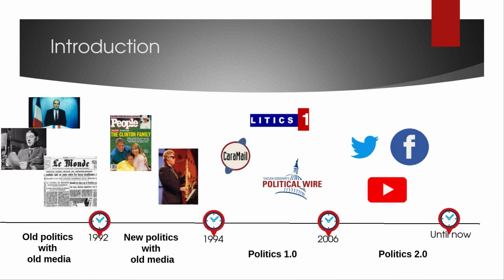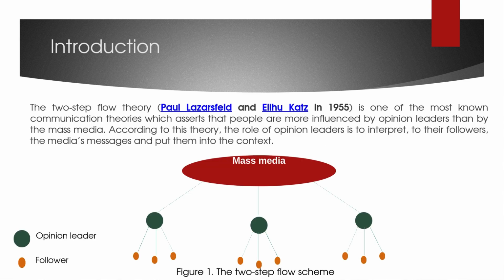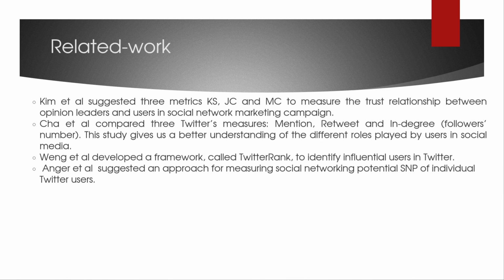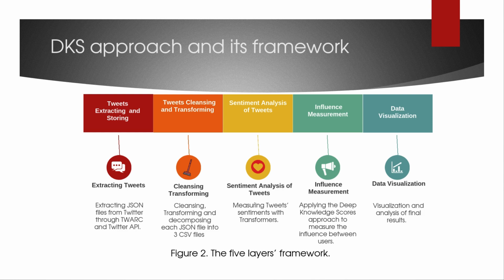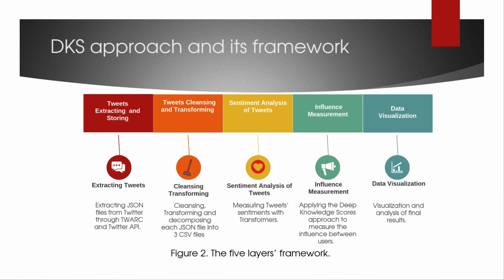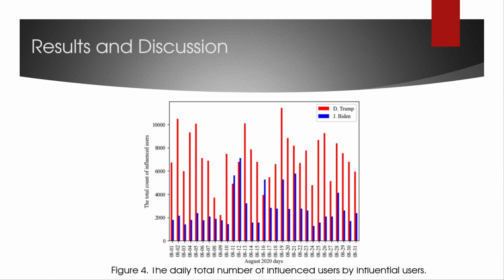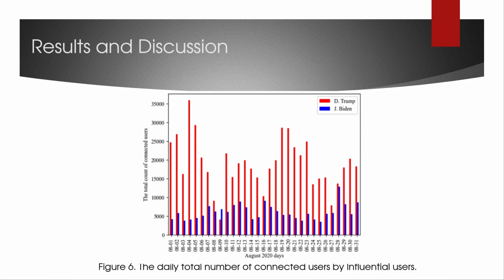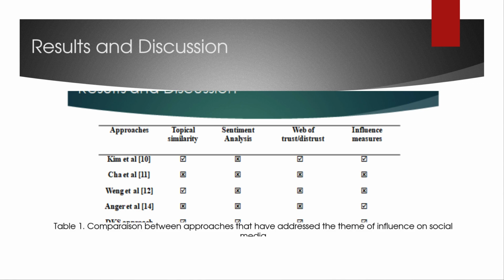Measuring political influence during elections Case study: 2020 US Presidential Elections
Authors: Abderrazzak CHERKAOUI, Omar EL BEQQALI (IJEECS 38561)

This contribution introduces a methodology for measuring political influence on Twitter during the 2020 American presidential election campaign. The approach employs Deep Knowledge Scores, which are generated through sentiment analysis of Tweets from users responding to influential users, coupled with an assessment of the strength of their interactions. The Deep Knowledge Scores enable the categorization of three types of Twitter’s users engaging with influential users: Influenced users, Distrustful users, and Connected users. Our approach, structured around a five-layer framework, effectively constructs networks of trust and distrust, and establishes the relationship between fluctuations in trust or distrust levels and the topics discussed by influential users.